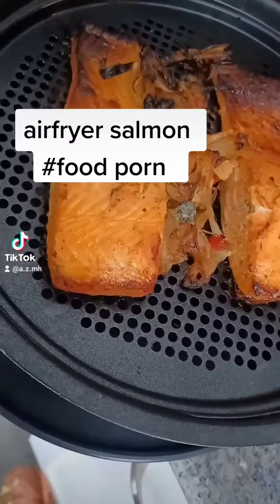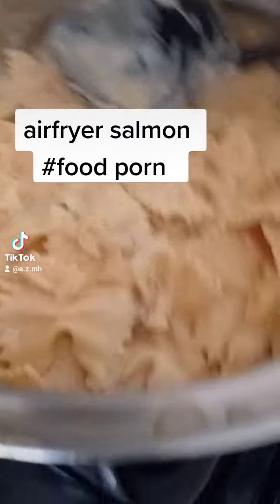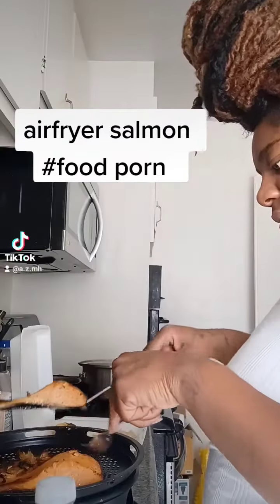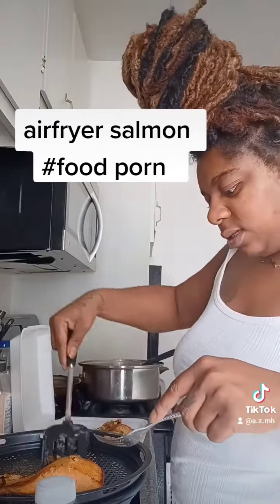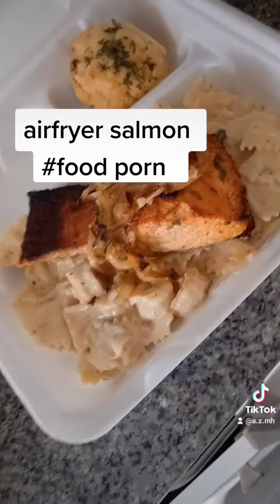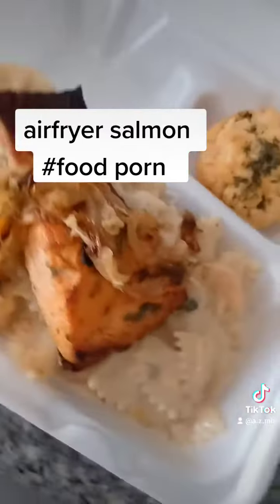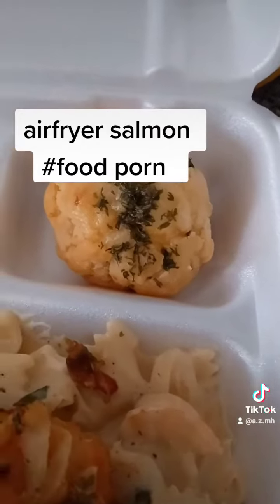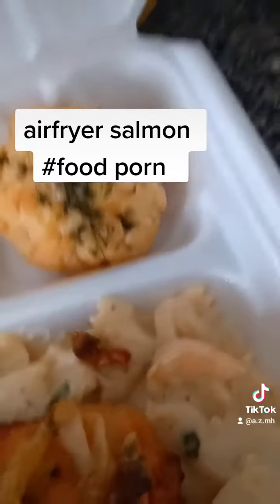Air fryer Salmon w/pasta and gf biscuit